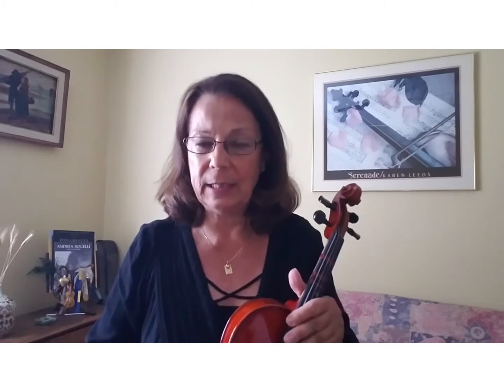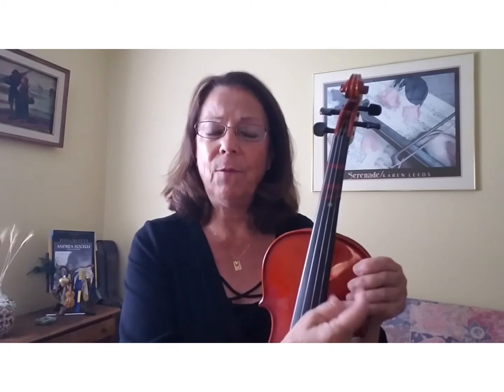VIOLIN: Learn How To Play The Violin | Lesson: Mary Had a Little Lamb, Pizzicato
ABOUT FUNDAMENTAL MUSIC INSTRUCTION
We have been providing high quality music lessons for over a decade. Our high quality faculty represents over two hundred years of combined music instruction. Post graduate musical studies, accomplished musicians, choir directors, performers, composers, arrangers, band directors and music curriculum authors – you will be hard pressed to find a more accomplished music faculty to learn from during music class for many different types of instruments.

WITHOUT MUSIC MINDS WOULD BE QUIET
The benefits of playing music are indisputable. In young music students, music class is proven to increase I.Q, and enhance learning outcomes. For adults, music playing music protects the brains cognitive capabilities. For all us, music decrease stress levels and increase happiness.

No wonder we are so committed to music instruction! It has the power to change us – to make us better people.